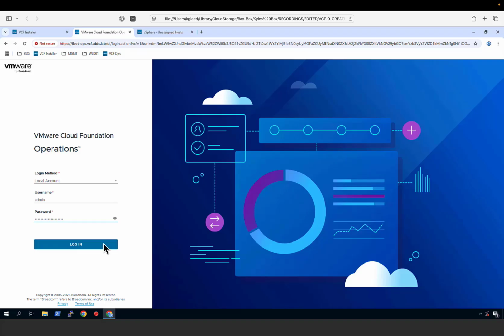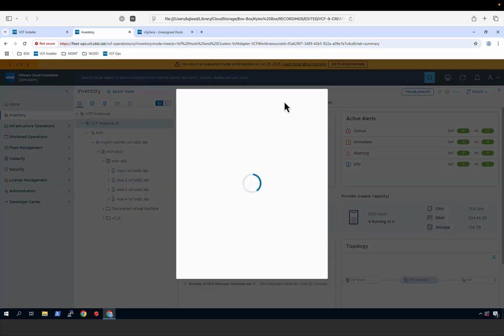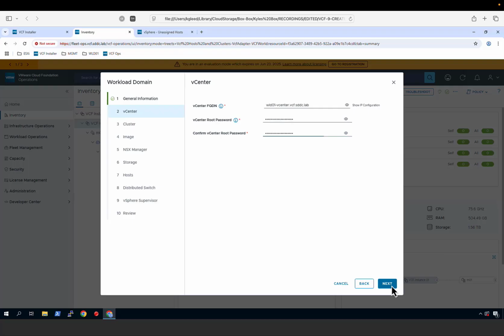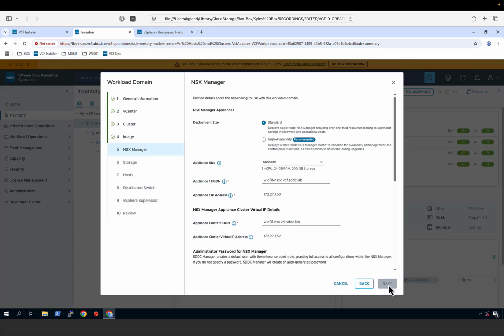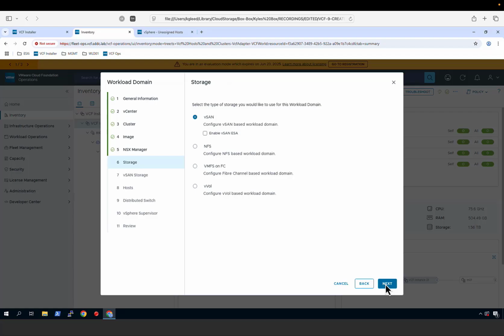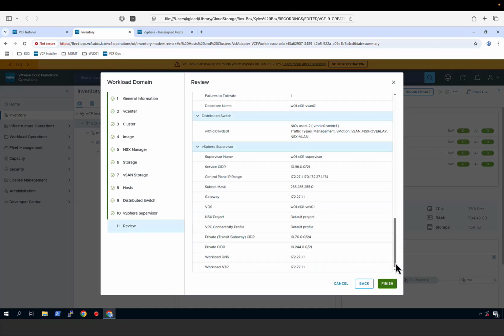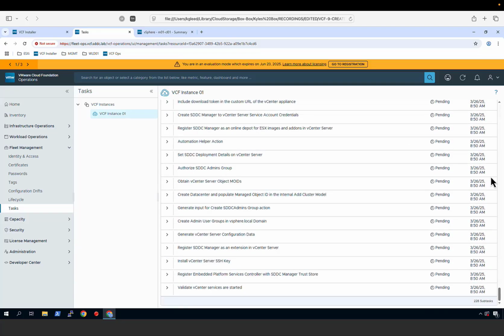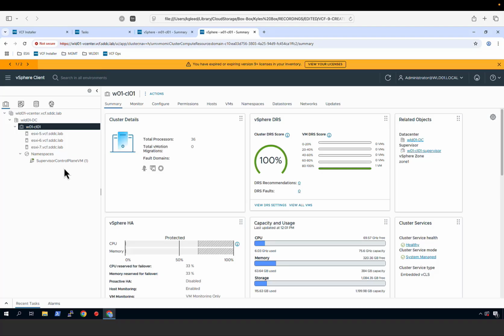What's New: VCF9 Operations - Create Workload Domain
Learn how to deploy a new workload domain from VMware Cloud Foundation 9.0.